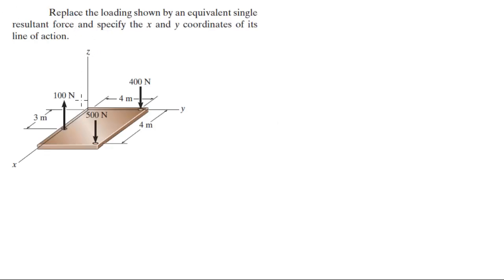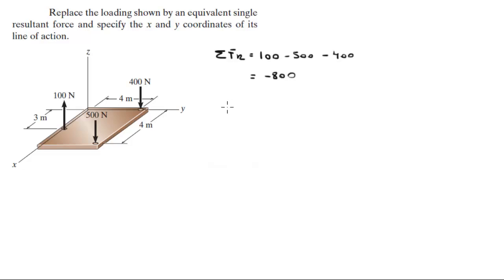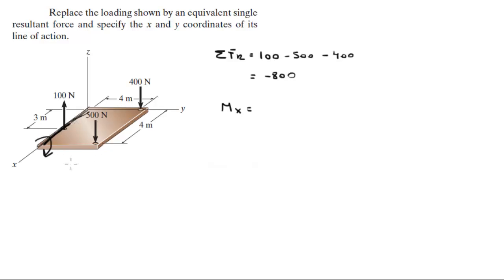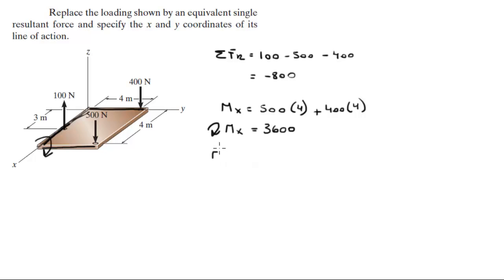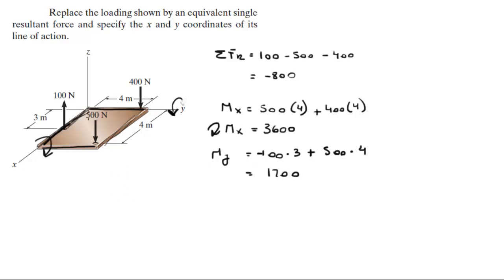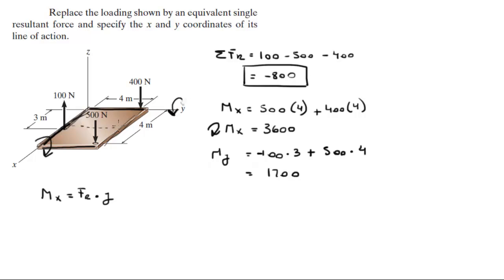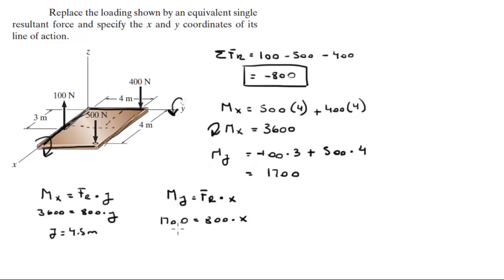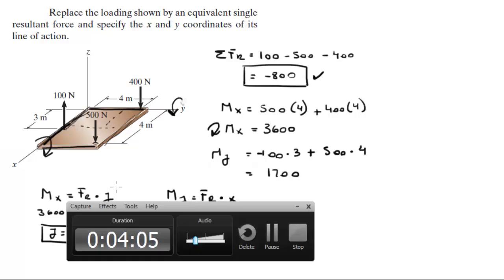Replace the loading shown by an equivalent single resultant force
Replace the loading shown by an equivalent single
resultant force and specify the x and y coordinates of its
line of action.